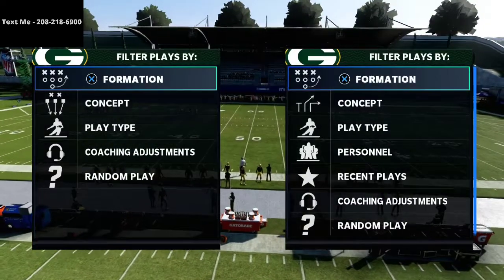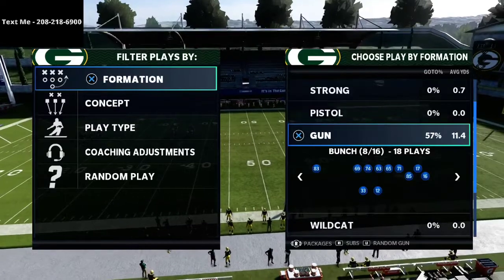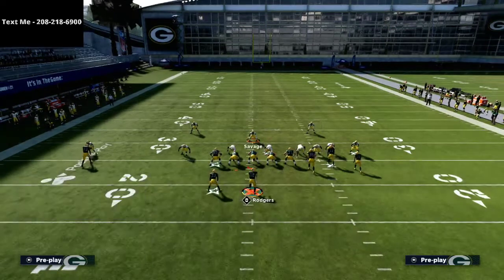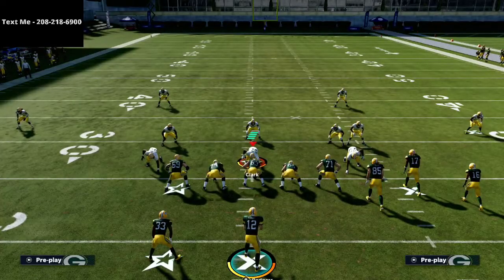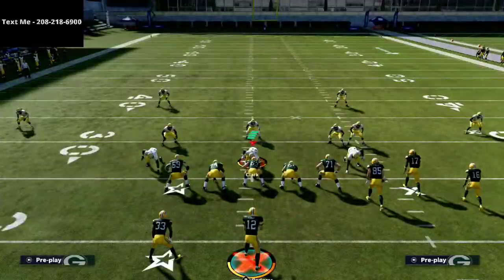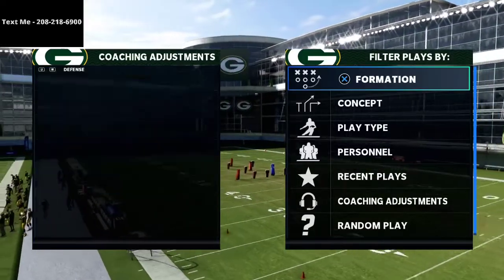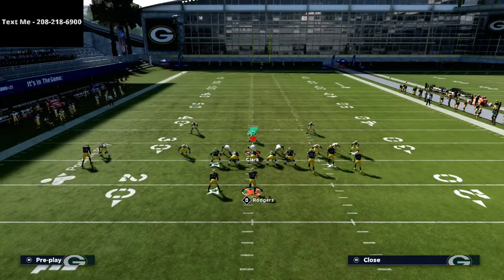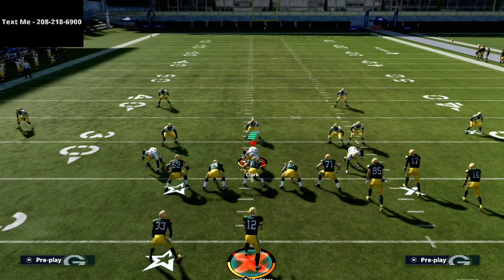Madden 21 - This is The Best Offense in Madden 21 And Here's How You Can Make It Your Own Scheme!